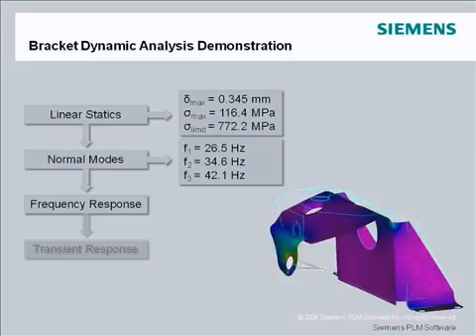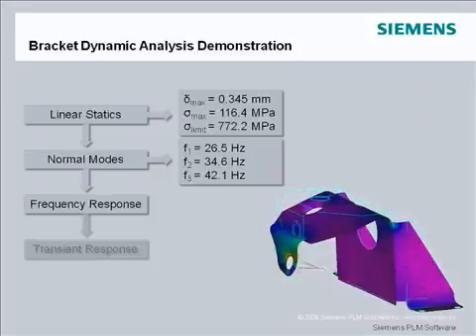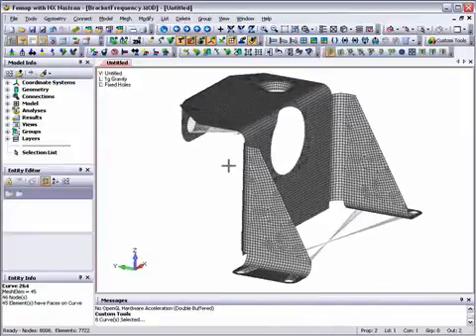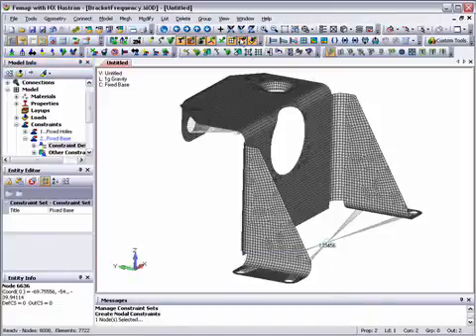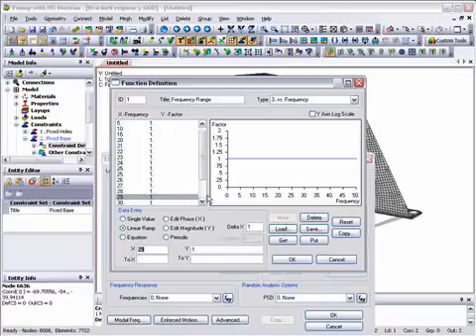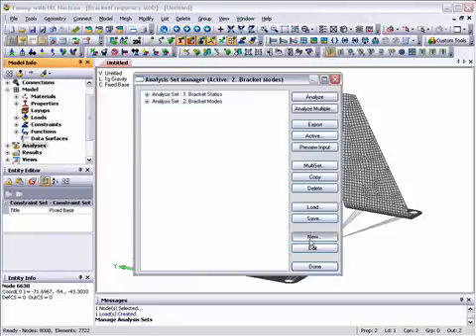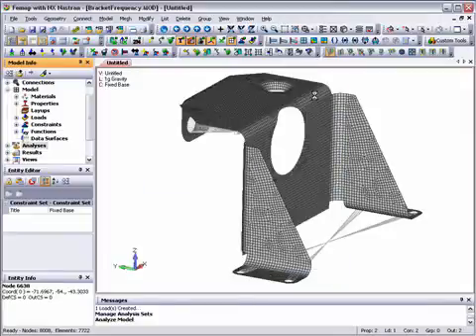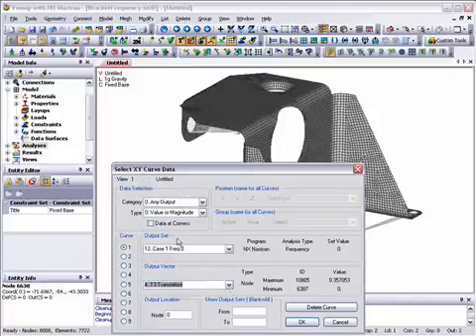Femap - Dynamic Frecuency Response Analysis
Descubra cómo Femap con NX Nastran puede realizar un análisis de respuesta de frecuencia dinámica de un diseño.